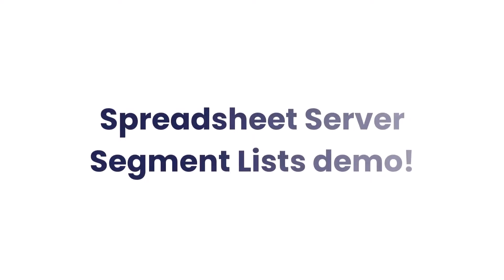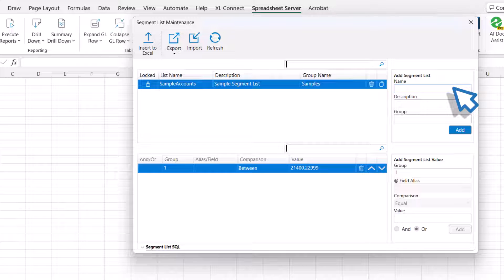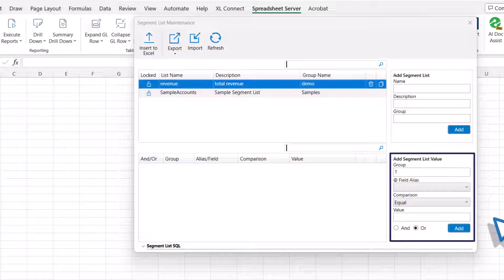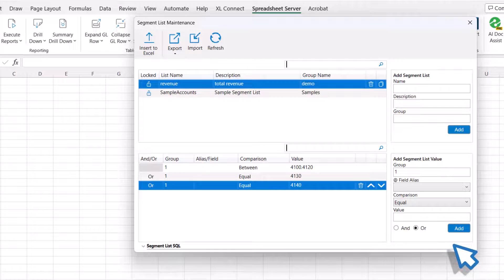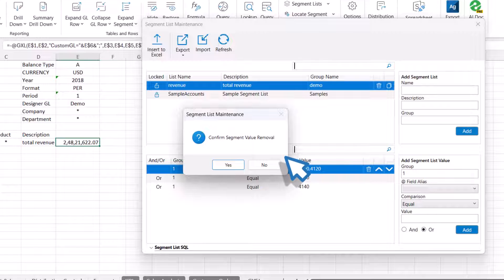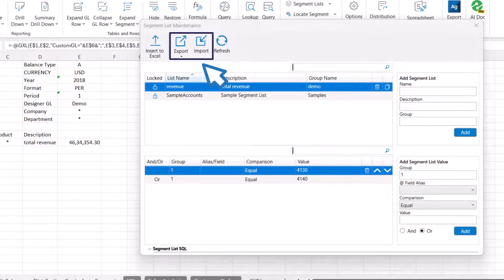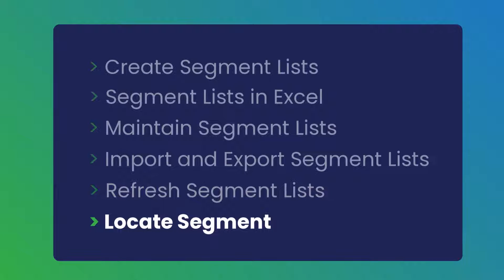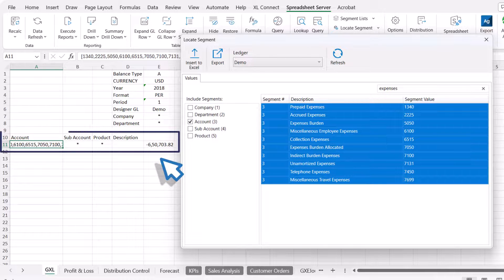How to use Spreadsheet Server Segment Lists?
In this comprehensive video on Spreadsheet Server - Segment Lists, we'll guide you through understanding and utilizing segment lists within Spreadsheet Server.

Starting off, we'll introduce what segment lists are and how they function within GXL formulas, including the proper syntax to ensure the application recognizes them. We'll walk you through the process of creating your own segment lists from scratch, covering naming conventions, descriptions, grouping, and manual entry of segment values.

You'll also learn how to integrate these segment lists into your GXL formulas, updating the GXL balance and incorporating descriptions effortlessly. We'll show you how to modify segment lists by adding or removing values, and the steps to update your GXL formula accordingly.

We'll then explore the Segment List Maintenance panel's functionalities, including sorting, filtering, reordering, and copying segment lists, as well as importing and exporting segment lists from various sources.

Lastly, we'll introduce you to the Locate Segment function, a powerful feature that allows you to search for specific account values and insert them directly into your worksheet.

By the end of this video, you'll have a comprehensive understanding of segment lists and their capabilities, empowering you to enhance your financial reporting process using Spreadsheet Server's segment list feature.
Watch now!